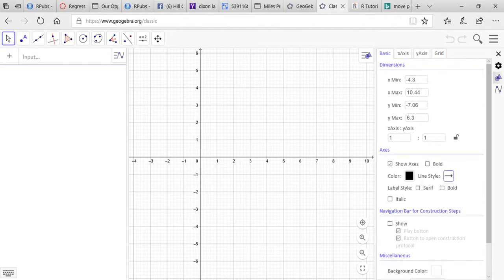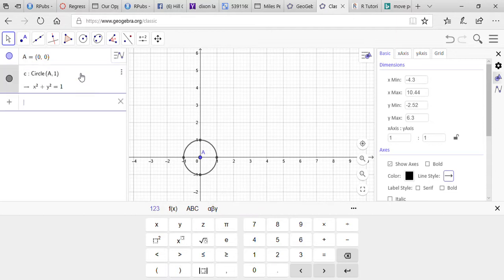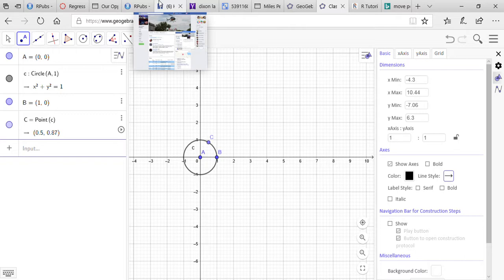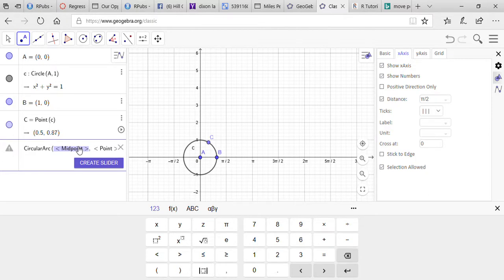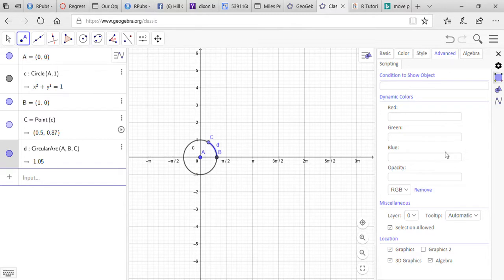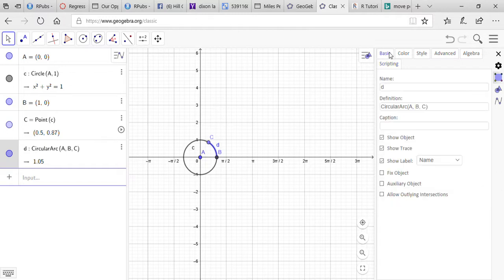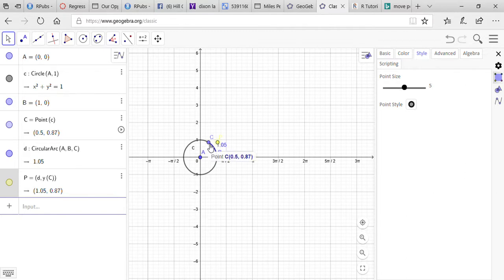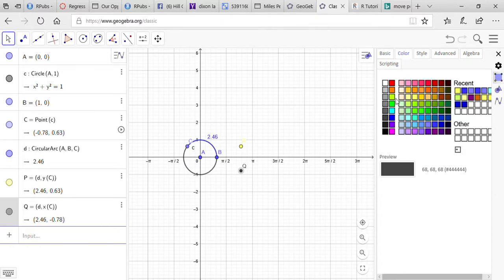Using Geogebra Sine and Cosine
I am using geogebra